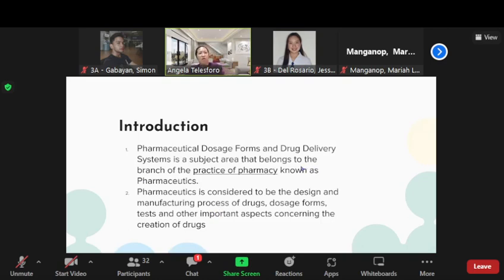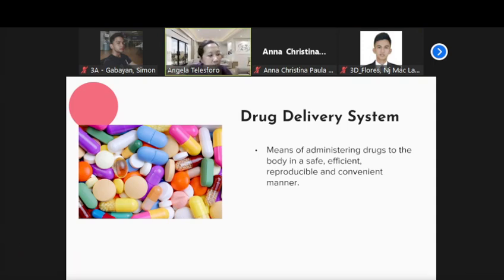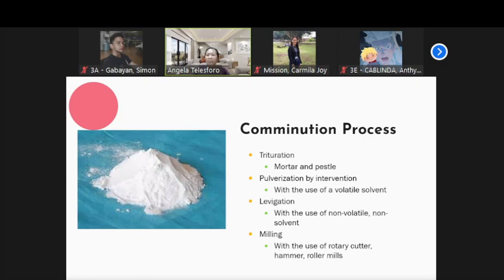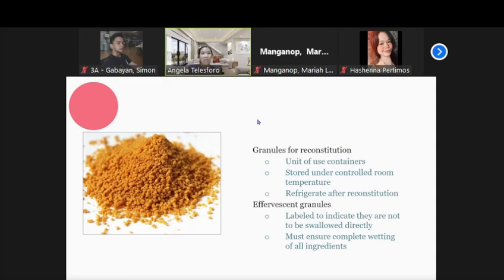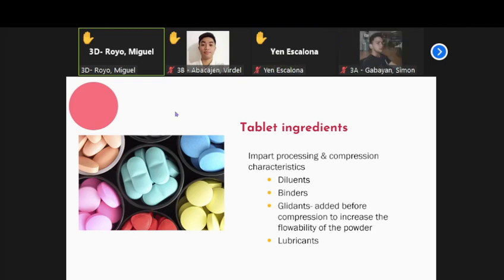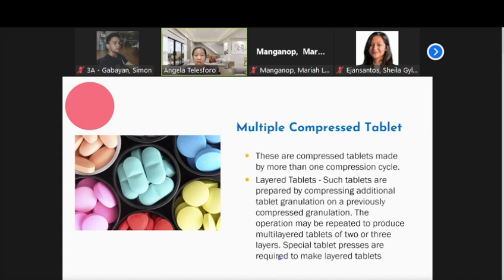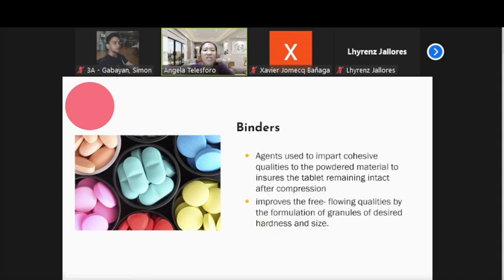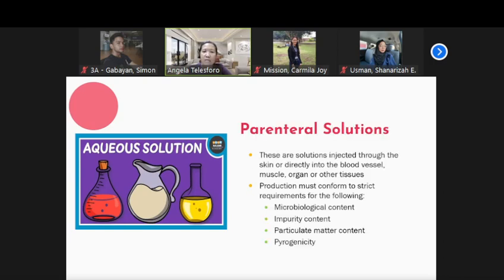CEE2 DDS Lecture 1